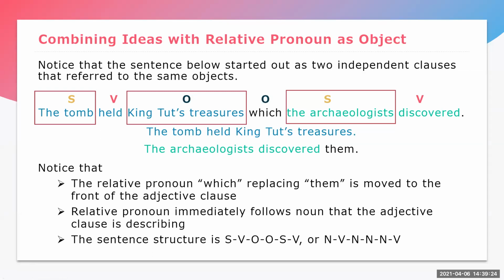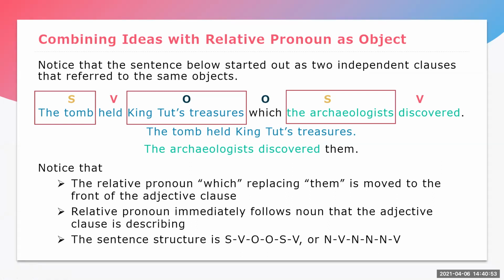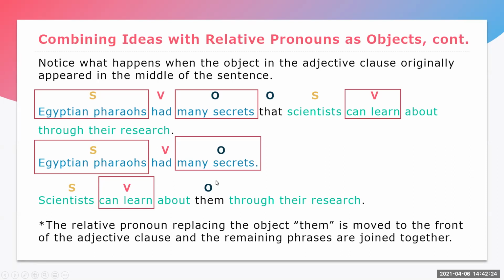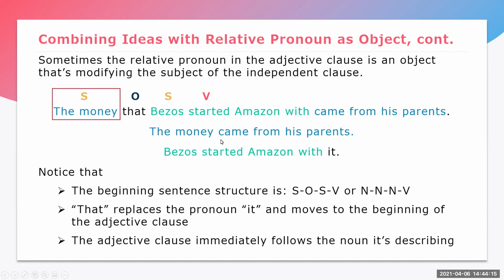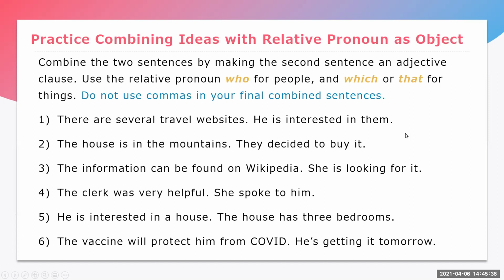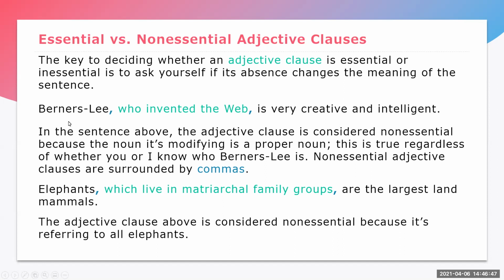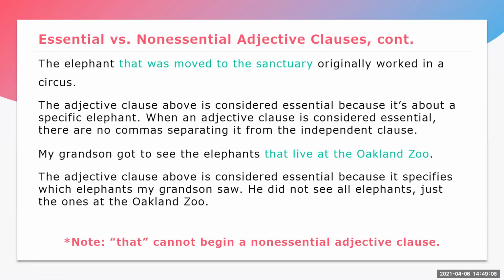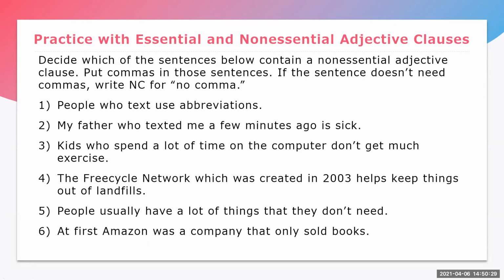Adjective Clauses Part 2